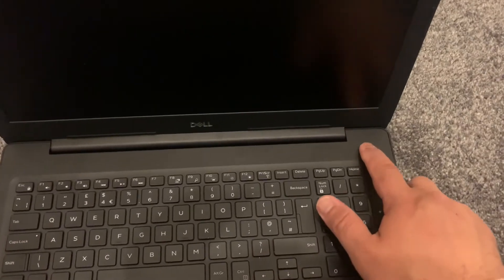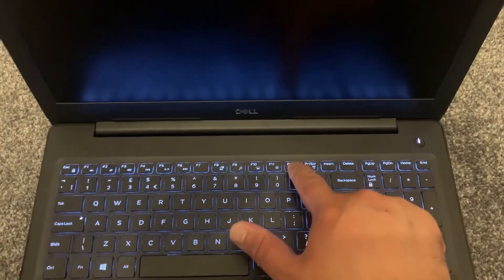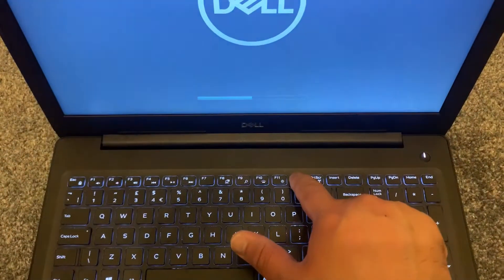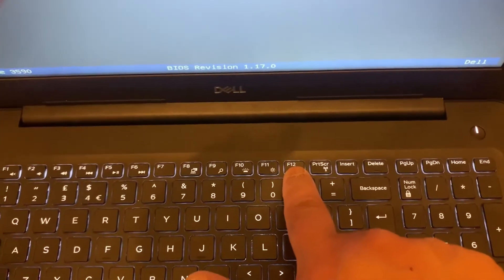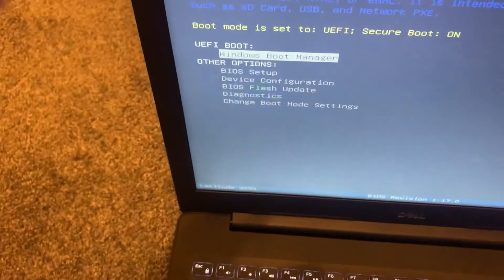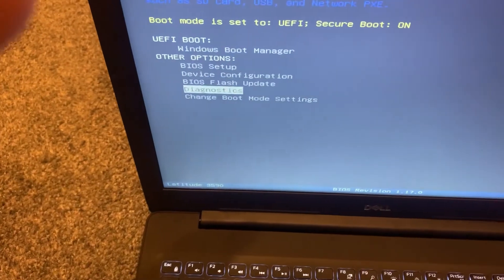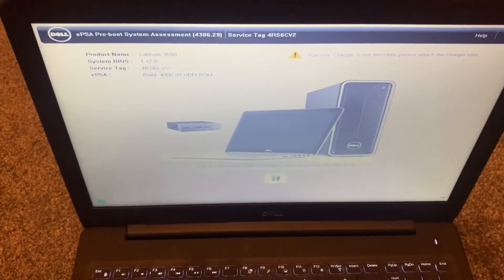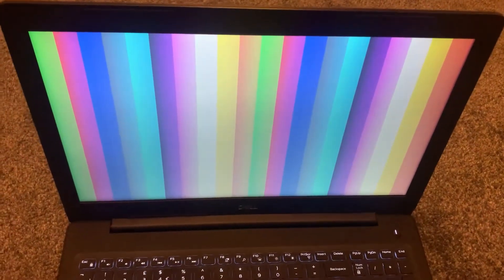2 WAYS HOW TO RUN DELL DIAGNOSTICS TOOL ON LAPTOP / COMPUTER (PC)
2 WAYS HOW TO RUN DELL DIAGNOSTICS TOOL ON LAPTOP / COMPUTER (PC)

In this tutorial, you will learn 2 ways how to run Dell diagnostic tool on your computer/laptop.